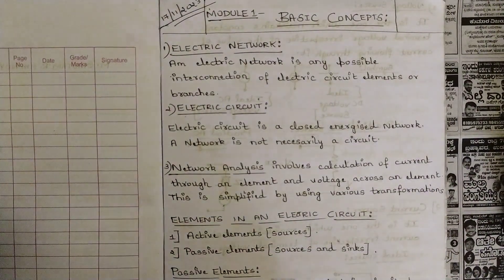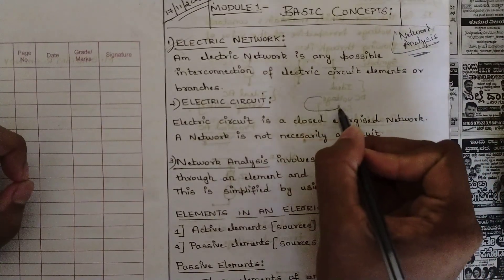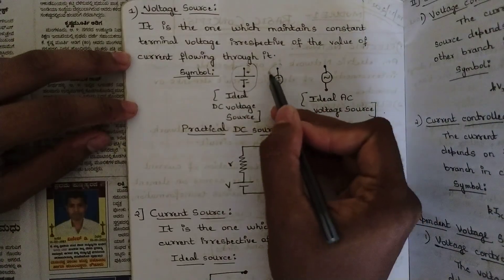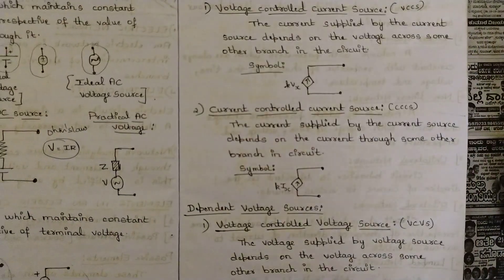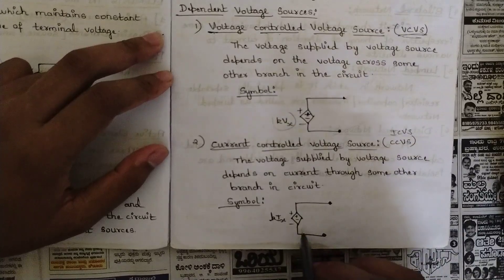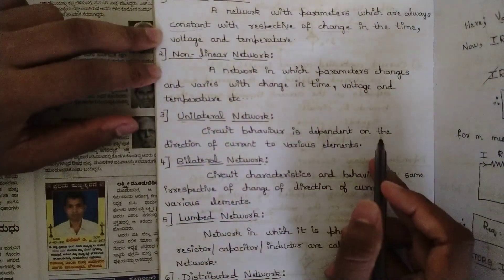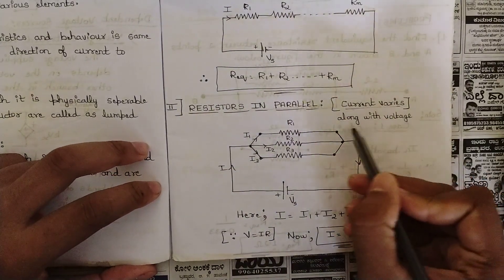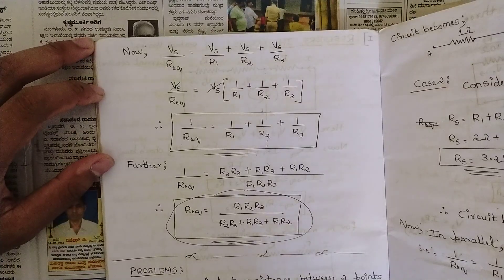1.Network/Circuit Analysis All Basic Concept,IMP Definitions Explained 3rd Sem ECE Latest Scheme VTU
1 Network/Circuit Analysis All Basic Concept,IMP Definitions Explained 3rd Sem ECE Latest Scheme VTU

Time Stamps:
0:00-Definitions
9:43-Resisters in series/parallel
12:33-Example problem